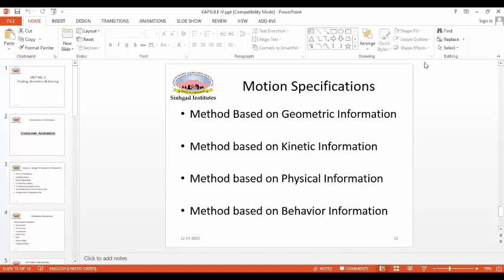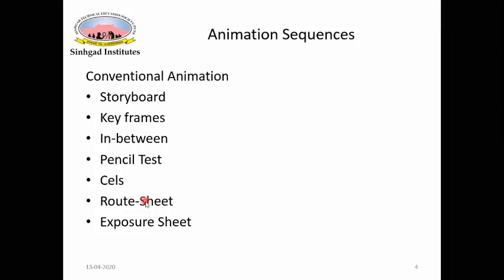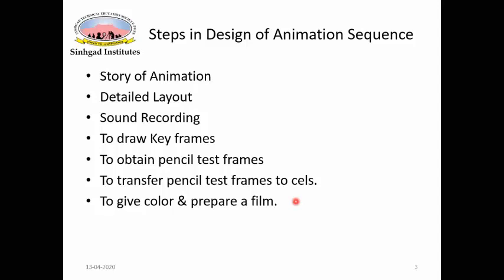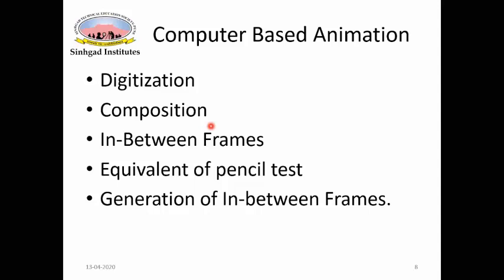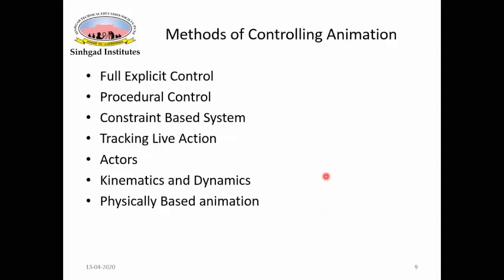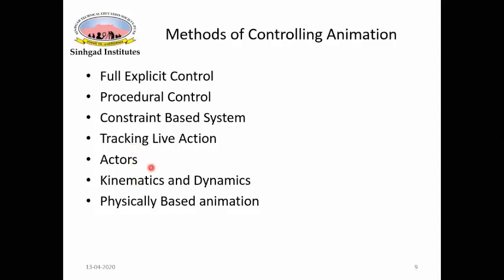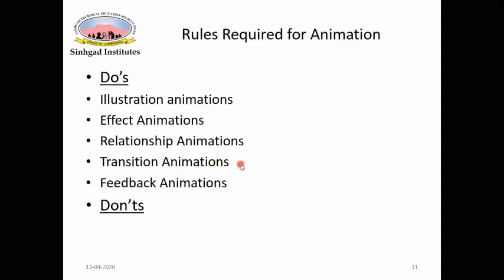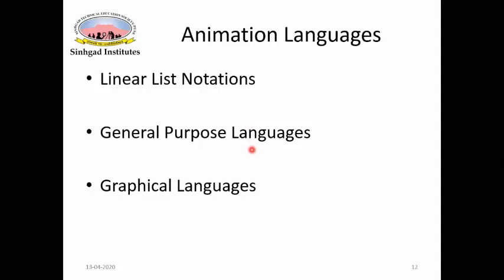Introduction to Computer Animation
This video describes steps, sequence, guidelines for Animation.